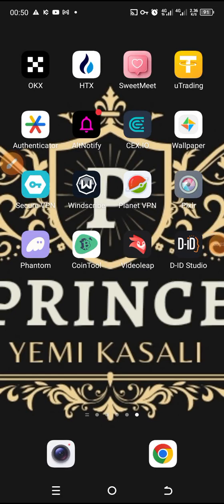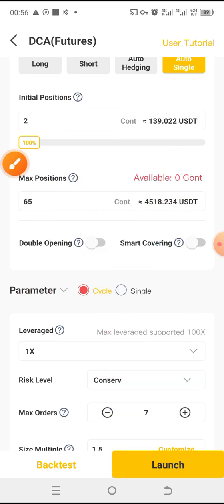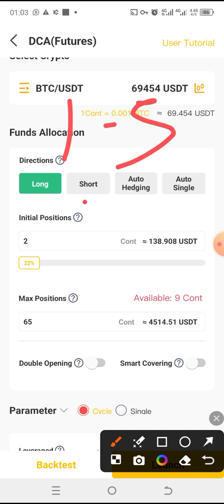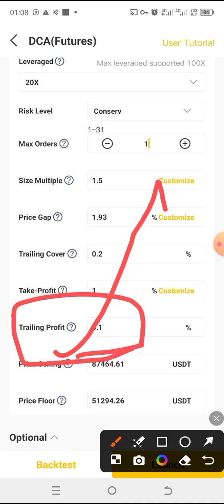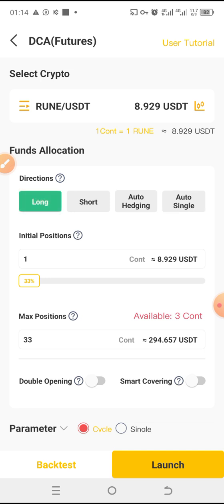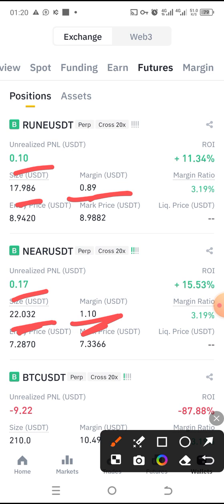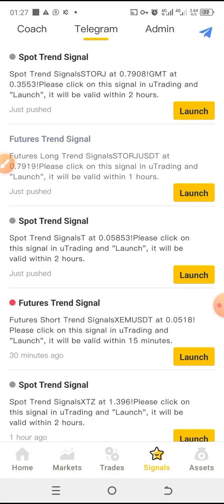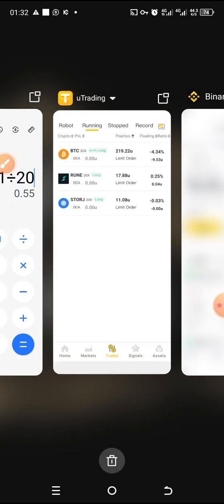Mastering Futures Trading with uTrading's DCA Manual Robot: Step-by-Step Guide